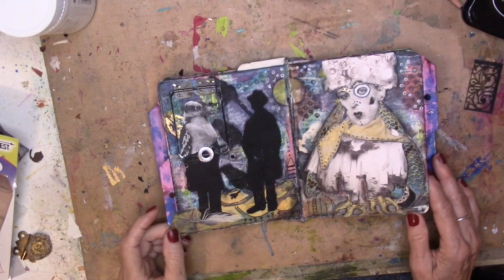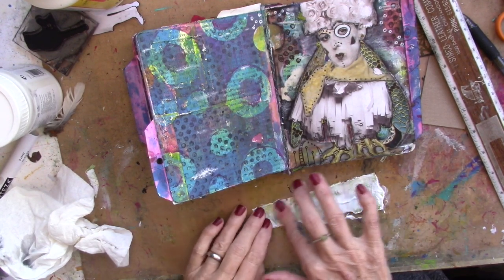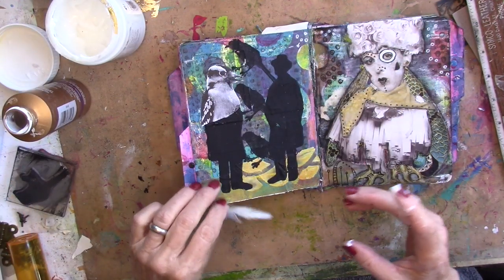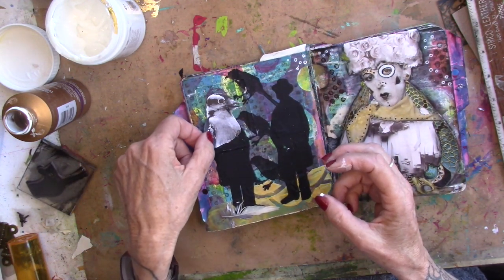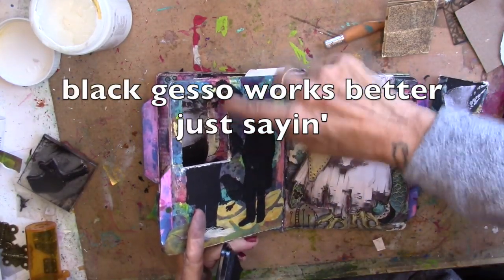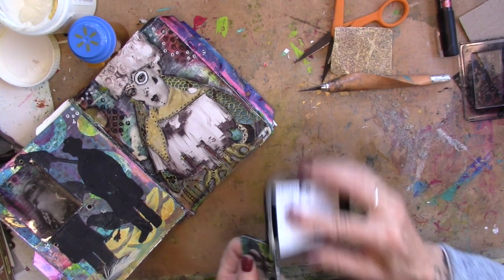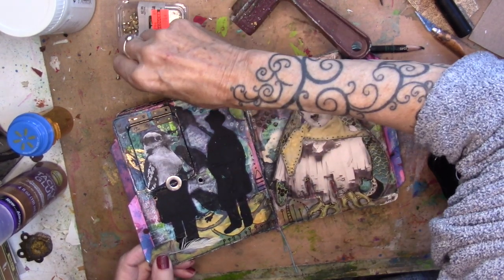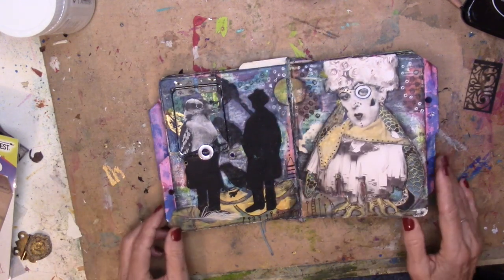Adding a Door to a Board Book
a mica window and a hinged door. now this is fun!
for UK shoppers…..
Amazon links-always research the products, shipping and delivery dates before ordering!
stabilo (cheaper by the dozen)
modpodge matte
baby blue brush
stazon on black
20 gauge wire
gelli plate
mica sheets
eyelets (check for size)
X-acto cutter
small brads